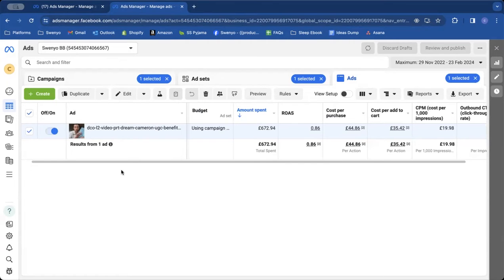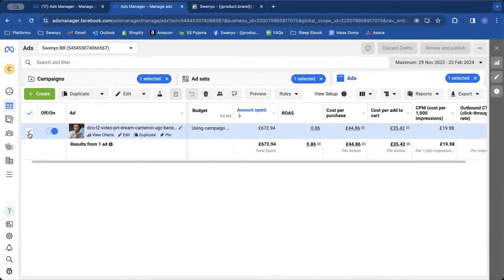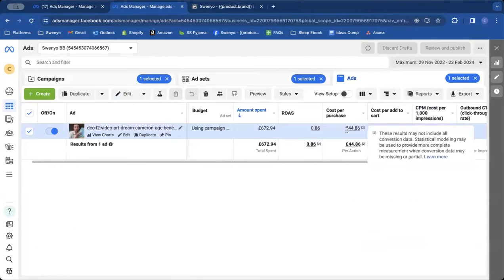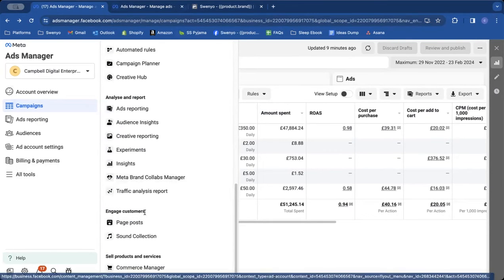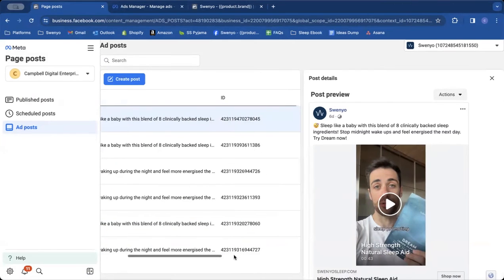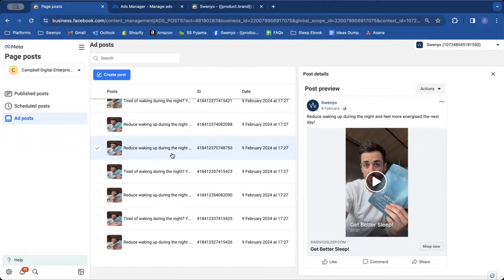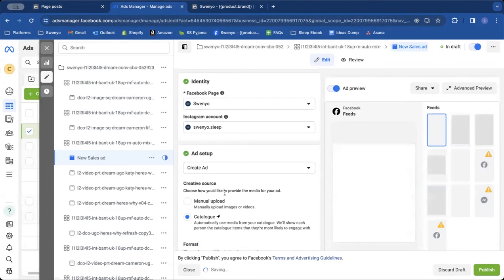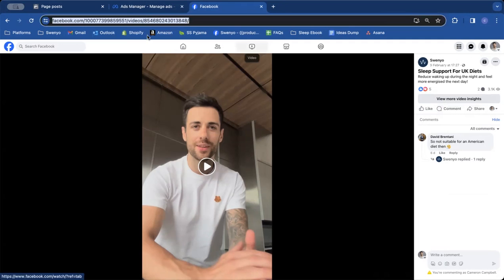How to Get Post ID of Dynamic Creative Ads 2024 *FIX PROBLEM*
🔵  FREE COURSE - HOW TO SCALE YOUR ECOMMERCE BUSINESS

🔵 FULL COURSE - LEARN TO SCALE YOUR FACEBOOK ADS IN 90 DAYS

Watch this video to learn how to retrieve the Post ID from a Dynamic Creative ad when you can't use Facebook post with comments.

This video will cover:
✅ How to get the Post ID from Dynamic Creative Ads (images + videos)